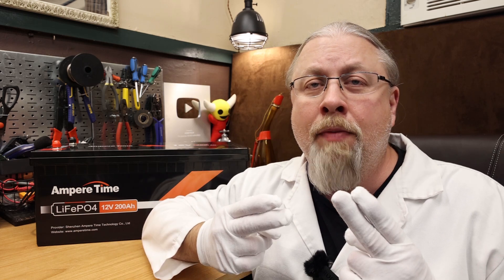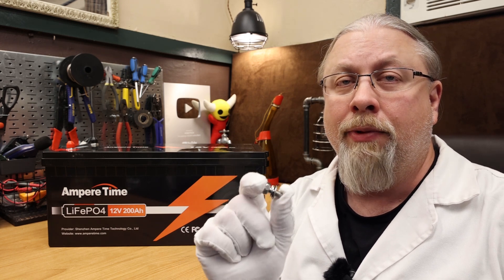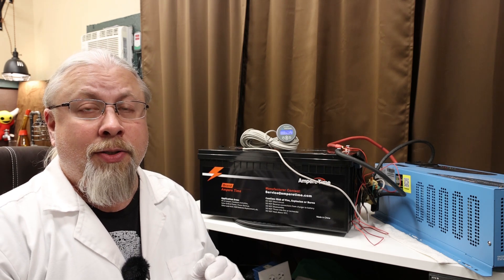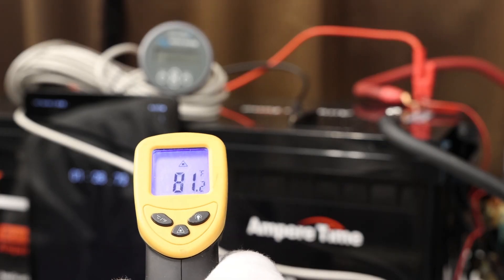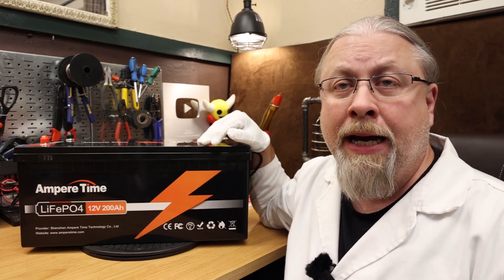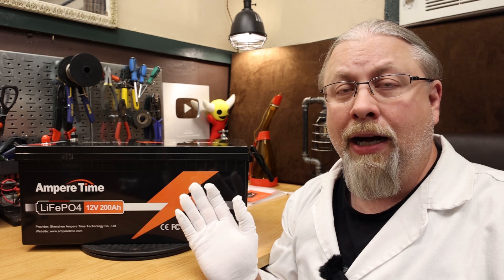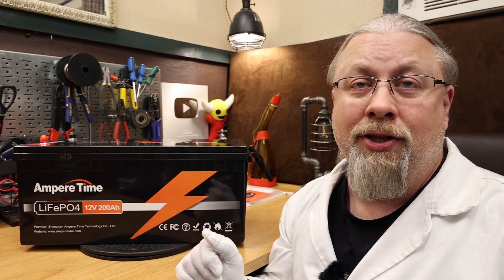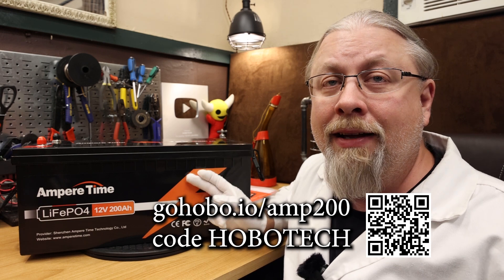Ampere Time (Li Time) 12v 200ah LiFePO4 RV | Off Grid Solar Battery Review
The Professor reviews the 12V 200AH 2560wh LFP lithium battery from AmpereTime / LiTime with 100 amp BMS good for RV or off grid solar at a bang for the buck price.
AMPERETIME 200ah use code HOBOTECH
AMPERETIME 200ah HEATED use code HOBOTECH
LITIME (their new brand) 100ah/200ah use code HOBOTECH

// -  GENERATORS  - //

BLUETTI AC500 5000w Modular UPS LFP Generator *BEST BUY*

ECOFLOW DELTA PRO 3600w Modular UPS LFP Battery Generator *BEST BUY*

ECOFLOW DELTA II 1800w LFP Generator *BEST BUY*

Amazon +tax

Amazon +tax

Amazon +tax

//-- SOLAR PANELS --//

//-- BOOSTERS --//

(c)2023 hobotech.tv